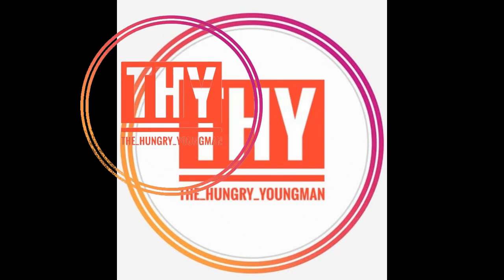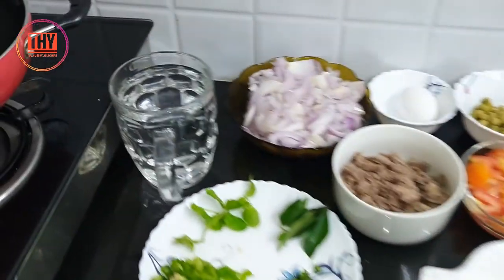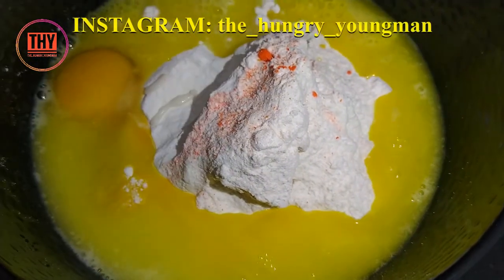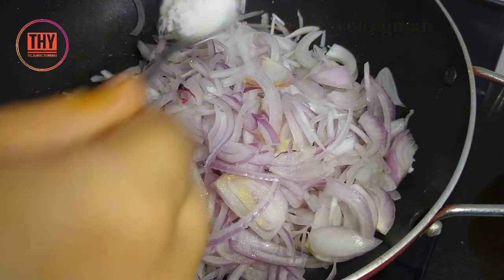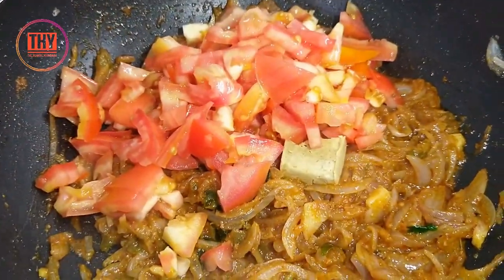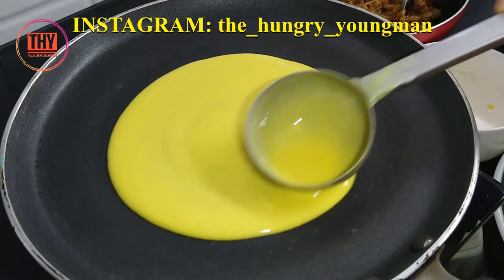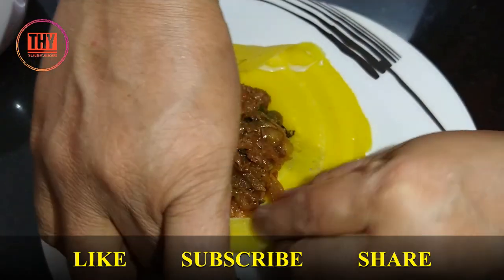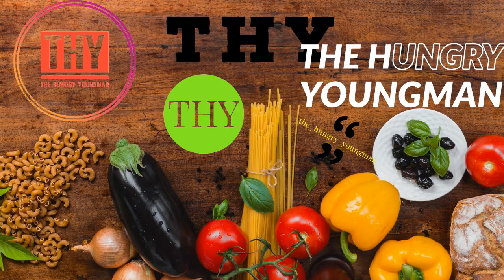MUTTON CREPE ROLL | EASY, TASTY & INSTANT HOMEMADE MUTTON CREPE ROLL RECIPE | RAMADAN2020 | THY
Recipe:
Batter:
All purpose flour + Egg + Salt + Food Color + Water.
Filling:
Oil + Curry leaves + Capsicum + Onions + Salt + Ginger Paste + Garlic Paste +  Gharam masala + Red chili Powder + Coriander powder + Meat Stock + Stock cube + Tomato + Boiled Green Peas + Meat.

ಪಾಕವಿಧಾನ:
ಬ್ಯಾಟರ್:
ಎಲ್ಲಾ ಉದ್ದೇಶದ ಹಿಟ್ಟು + ಮೊಟ್ಟೆ + ಉಪ್ಪು + ಆಹಾರ ಬಣ್ಣ + ನೀರು.
ತುಂಬಿಸುವ:
ಎಣ್ಣೆ + ಕರಿಬೇವಿನ ಎಲೆಗಳು + ಕ್ಯಾಪ್ಸಿಕಂ + ಈರುಳ್ಳಿ + ಉಪ್ಪು + ಶುಂಠಿ ಪೇಸ್ಟ್ + ಬೆಳ್ಳುಳ್ಳಿ ಪೇಸ್ಟ್ + ಘರಂ ಮಸಾಲಾ + ಕೆಂಪು ಮೆಣಸಿನ ಪುಡಿ + ಕೊತ್ತಂಬರಿ ಪುಡಿ + ಮಾಂಸದ ಸ್ಟಾಕ್ + ಸ್ಟಾಕ್ ಕ್ಯೂಬ್ + ಟೊಮೆಟೊ + ಬೇಯಿಸಿದ ಹಸಿರು ಬಟಾಣಿ + ಮಾಂಸ.

विधि:
बैटर:
सभी उद्देश्य आटा + अंडा + नमक + खाद्य रंग + पानी।
भरने:
तेल + करी पत्ते + शिमला मिर्च + प्याज + नमक + अदरक का पेस्ट + लहसुन का पेस्ट + घृत मसाला + लाल मिर्च पाउडर + धनिया पाउडर + मांस स्टॉक + स्टॉक क्यूब + टमाटर + उबला हरा मटर / मीट।

وصفة:
خليط:
طحين لجميع الأغراض + بيض + ملح + طعام + ماء.
حشوة:
زيت + أوراق الكاري + فليفلة + بصل + ملح + معجون زنجبيل + ثوم معجون + غرام ماسالا + مسحوق فلفل أحمر + مسحوق كزبرة + مرقة لحم + مكعب مرقة + طماطم + بازلاء خضراء مسلوقة + لحم.

healthy food
fitness food
fat loss food
how to make mayonnaise
restaurant style mayonnaise
BROASTED CHICKEN
FRIED CHICKEN
Restaurant Style SEEKH KABAB In PAN Recipe#WithoutOven
Mutton Seekh Kebab in Microwave without use of Tandoor/ Barbeque - English Subtitles
Seekh Kabab Recipe in Fry Pan - Soft and Juicy seekh Kabab - بیف کے سیخ کباب
" SEEKH KEBAB WITHOUT BBQ "
Mutton Seekh Kabab Restaurant Special Recipe !! Seekh Kabab !! Eid Special
Seekh kabab 5 minute Recipe - Delhi Famous Original Seekh kebab Recipe
EASY & TASTY HOMEMADE KFC CHICKEN WITHOUT OVEN\
Falooda recipe
royal falooda recipe
royal ice cream falooda recipe
Chicken Cigar Rolls
chicken starter
chicken cigar
chicken roll
TENDER COCONUT PUDDING
Mutton Crepe Rolls
Mutton Shahi Roll Recipe | मटन शाही रोल रेसिपी | Indian Street Food
Cheesey Chicken Crepes Recipe ♥️ | Easy Breakfast Recipe
Egg Crepe Roll || Cheese Egg Crepes Roll Recipe ||Breakfast & Snack Recipe|| Egg Crepes Roti
Mutton Kathi Roll | Mutton Wrapped In Roti
MINCED MUTTON CREPES | KEEMA PANCAKE | KEEMA STUFFED CREPES
ELANEER PUDDING
DESSERTS
SUMMER DESSERT
SUMMER PUDDING
TENDER COCONUT ICECREAM
MURG MUSALLAM
MUGHLAI MURG MUSALLAM
EASY, TASTY & QUICK MURG MUSALLAM
RAMADAN2020
QUARANTINE EASY RECIPE
home available ingredients recipe
DROPPED EGG MASALA
EASY & INSTANT EGG MASALA
QUARANTINE EGG MASALA
IFTAR RECIPE
RAMADAN2020
DIFFERENT STYLE EGG MASALA
HOME AVAILABLE INGREDIENTS EGG MASALA
EGG MASALA UNDER 13 INGREDIENTS
KIDS FAVORITE EGG MASALA
KIDS FAVORITE EGG RECIPE
RAMADAN IFTAR RECIPE
RAMADAN RECIPE
IFTAR RECIPE
ROZA RECIPE
BREAKFAST WITH EGG
EGG BREAKFAST RECIPE
HIGH PROTEIN RECIPE
HEALTHY EGG RECIPE
HEALTHY RECIPE
egg masla
scrambled egg
Indian style egg curry
Indian style egg masala
restaurant style egg masala
dhaba style egg masala
egg breakfast
village style egg masala
healthy food
yummy food
tasty food
healthy egg recipe
healthy egg food
yummy egg food
yummy egg recipe
tasty egg recipe
tasty egg food
fitness food
fat loss food
cutting food
ramadan mubarak
fasting in ramadan
ramadan 2020
ramadan special food
getting close to allah
ramadan easy food
ramadan tasty food
ramadan yummy food
ramadan iftar food
ramadan tasty recipe
ramadan yummy recipe
ramadan healthy food
ramadan healthy recipe
ramadan arabic food
ramadan indian food
saum 2020
saum food
saum tasty food
saum iftar food
butterfly chicken
chicken party recipe
chicken starter recipe
unique and easy chicken recipe
instant chicken recipe
different chicken recipe
indochina
international style chicken recipe
restaurant style chicken recipe
MANGO SOUFFLE
SUMMER SPECIAL MANGO SOUFFLE
RAMADAN IFTAR SPECIAL MANGO SOUFFLE
RAMADAN2020
QUARANTINE SPECIAL SOUFFLE
MANGO SOUFFLE UNDER 4 INGREDIENTS
QUICK MANGO DESSERT UNDER 4 INGREDIENTS
QUICK DESSERT FOR RAMADAN
RAMADAN 2020
RAMADAN DESSERTS
RAMADAN FOOD
StayHome WithMe
Stay Home And Cook With Me
CookingMadeSimple
Broasted chicken Home made with out using pressure fryer
Chicken Cheese Samosa Recipe - Special Ramadan Recipe
Chicken Cheese Samosa Recipe
Peri Peri Chicken Cheese Samosa l Freeze and Store for Ramzan
Creamy Chicken Cheese Samosa Recipe | Ramadan Special Recipe | Freeze & Store
Chicken N Cheese Samosa (Ramzan Special)/Make N Freeze Recipe
Chicken N Cheese Chinese Samosa/Make N Freeze (Ramzan Special)